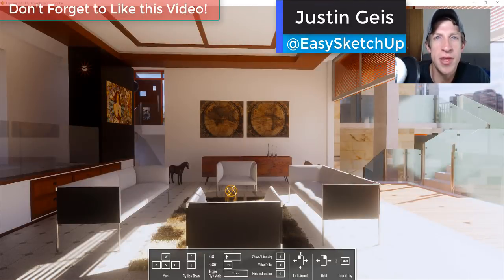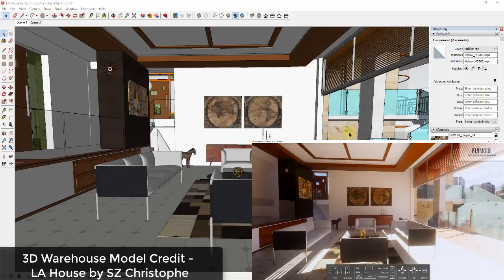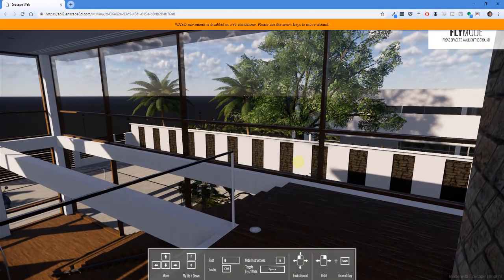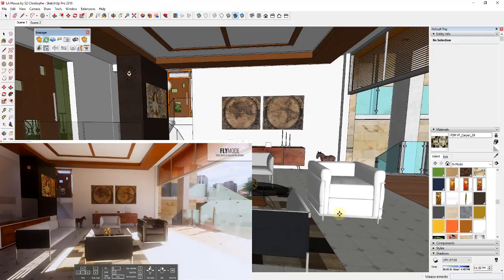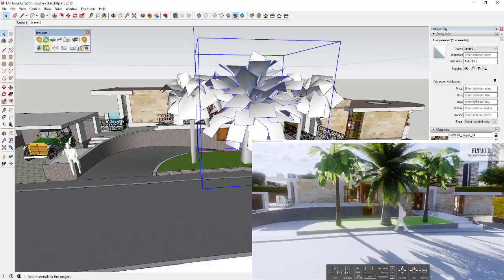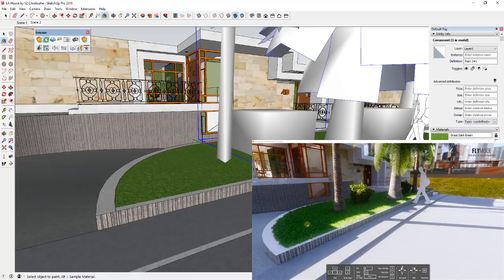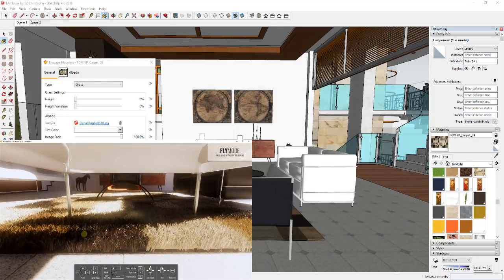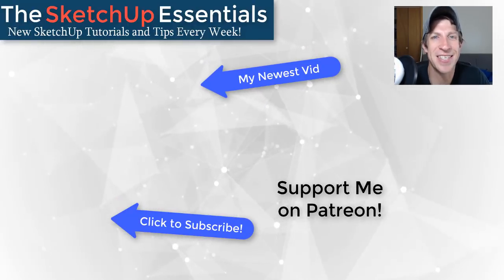WHAT'S NEW in Enscape for SketchUp Version 2.4 (PHOTOREALISTIC RENDERING!)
In this video, we go through all the new features in Enscape's version 2.4 release!

There were a lot of new features in this release, including the addition of an asset library, the ability to navigate your models in a web browser, upgraded grass that includes the ability to customize grass length, and more!

In today’s video, we’re going to check out the new features that have been added in Enscape version 2.4. As many of you know, I’m a big fan of Enscape because of the speed of the renders it can produce, as well as the quality of the renders it can create.
This is one of the bigger updates I’ve seen from Enscape, and it adds multiple different new features. This first is the web stand-alone viewer – this allows you to export your rendering as an online link, meaning you no longer need to share an exe file for people to be able to view your renderings – you can just click the export web standalone button, then manage your files online. These are rendered within the web browser itself, removing the need for more powerful hardware in your PC.
Another new feature is the Asset library – Enscape has added a new library of different context models that you can quickly add within SketchUp. The nice thing about these files is that they’re optimized to look great in Enscape, so there’s very little adjustment that has to happen once you bring them in.
The other thing about these files is that they come in as Enscape Proxies, meaning the model that shows up in SketchUp is a lightweight model, but the model that is rendered by Enscape is much more detailed, keeping SketchUp’s speed going.
Enscape has said that they’re going to keep releasing more assets for their library as time goes on.
The grass engine has also been upgraded. Before, the way you added grass to your models was to add the word grass to the material name. This still works, but you can also use the materials menu to set any material in your model to be grass. There’s now the option to adjust the height and the randomness of the grass, allowing for even more customization of your grass in your models.
The grass in your models now maintains the color of the material that you set as grass, meaning that you can also use this to generate things like carpets as well.
I didn’t speed test this, but they’re noting that they’ve also increased the video rendering speed by up to 6x.
Overall – I’m very impressed with this update – I like the asset library and I know they’re going to keep adding to it over time – I’m excited about more Enscape optimized objects being added to that library.
The grass features are great and easy to use, and being able to share a web walkthrough is also very cool.